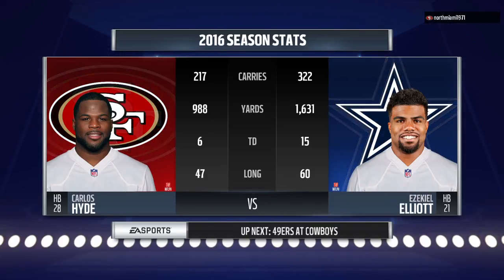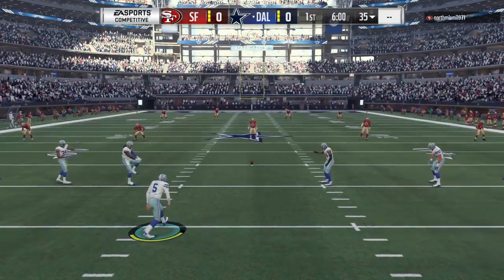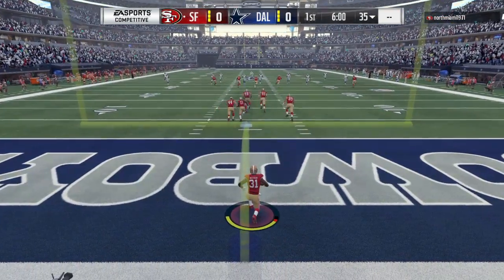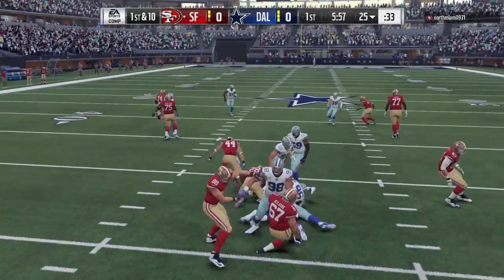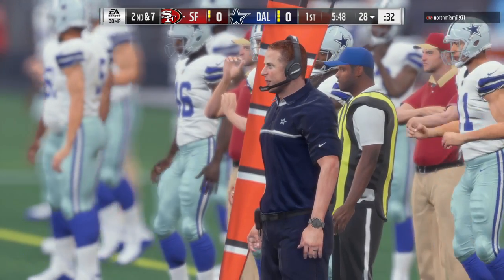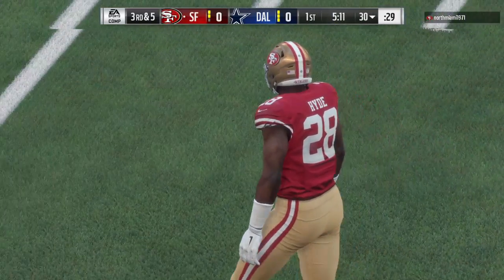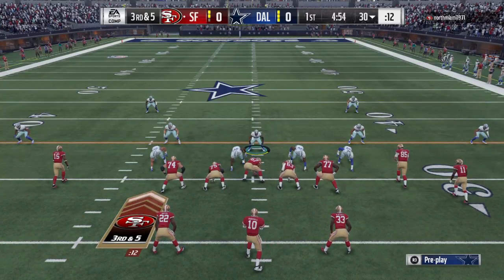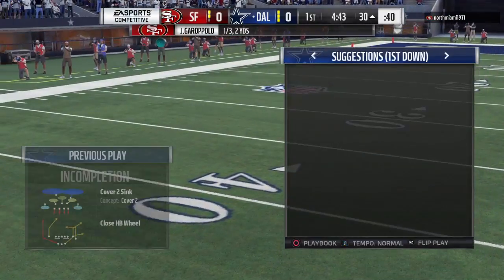Dallas D makes SF concede in 1 series.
DALLAS COWBOYS, SANFRANCISCO 49ERS, MADDEN 18